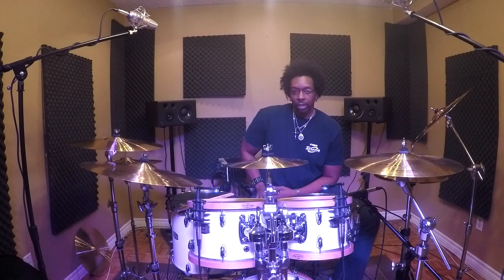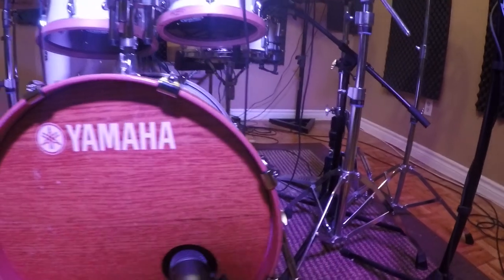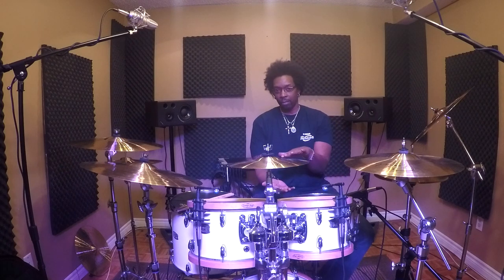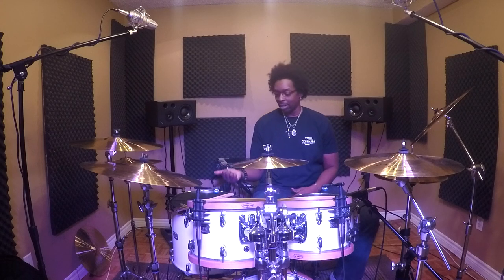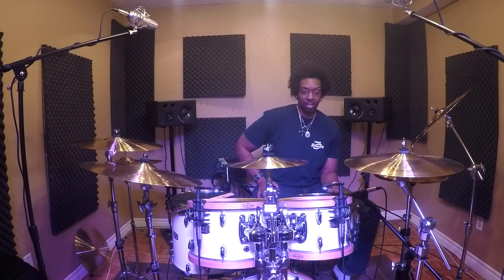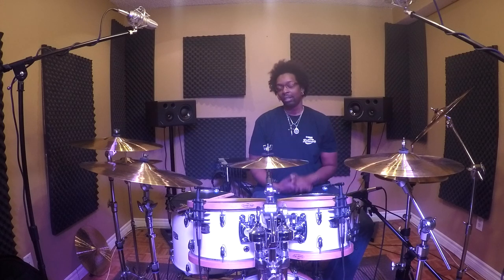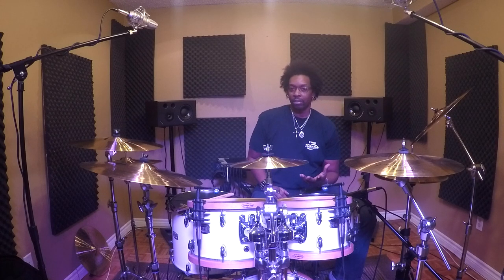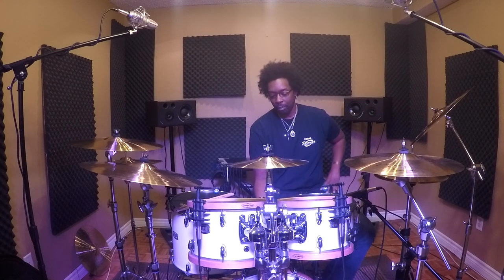Yamaha Stage Custom Birch Performance & Review w/ Beatdown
Review and performance of the Yamaha Stage Custom Birch kit

*DOWNLOAD ROB’S NEW ALBUM* 'Beatdown's Pocket Builders’ featuring 10 original and seriously groovy PLAY-ALONG TRACKS for drummers of all levels!

Available on many other popular download & streaming sites.